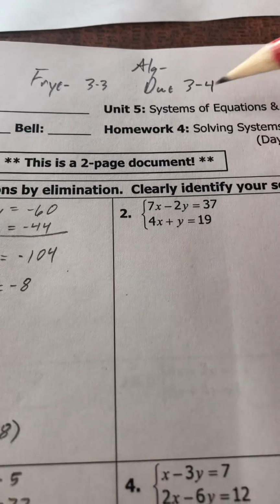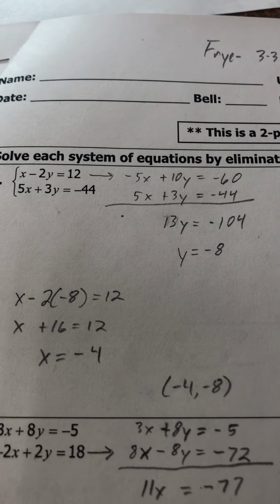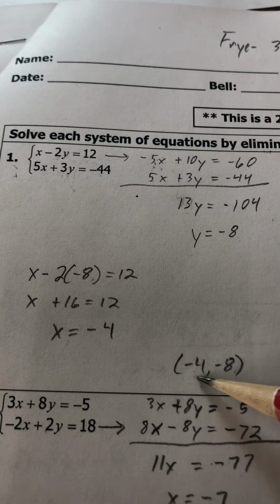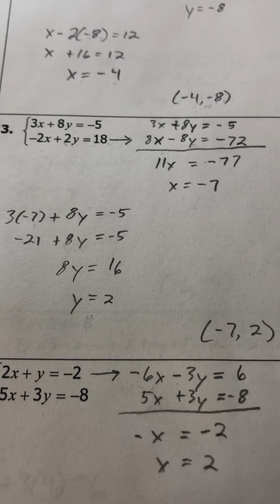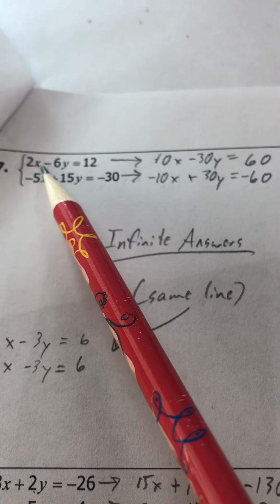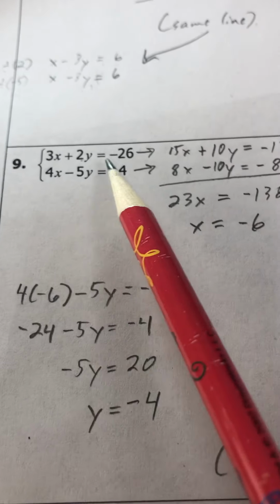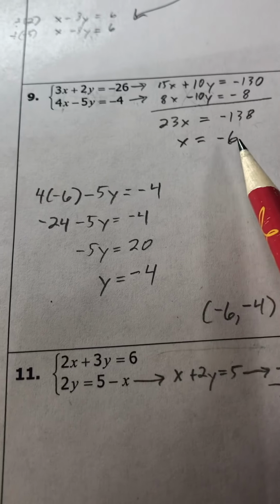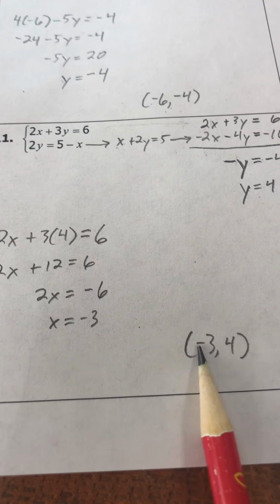March 3, 2021